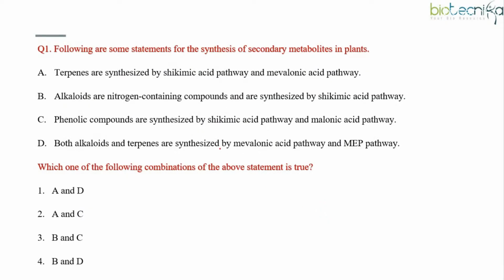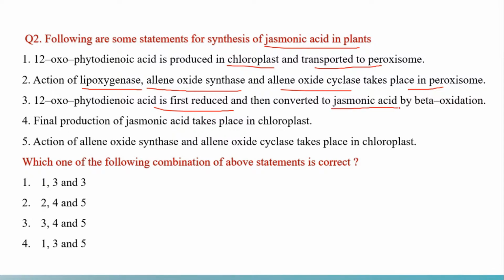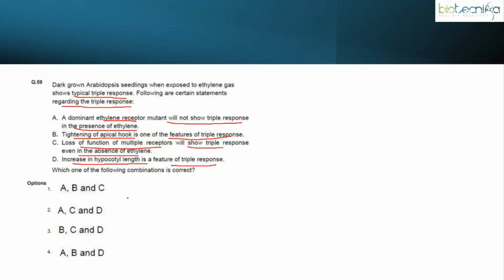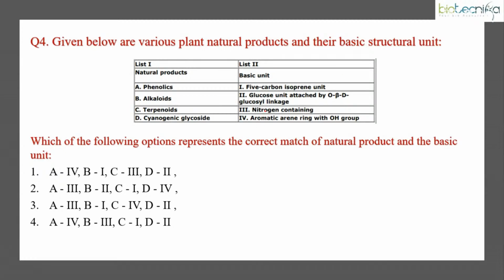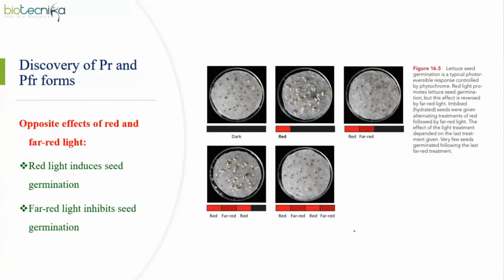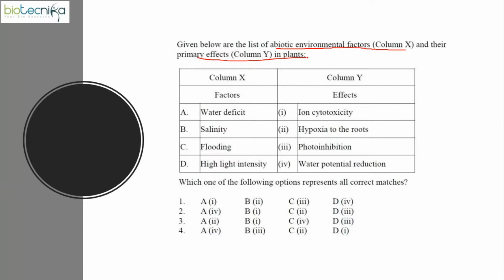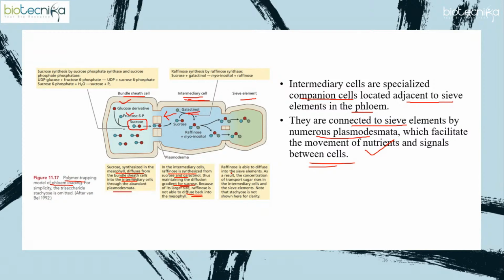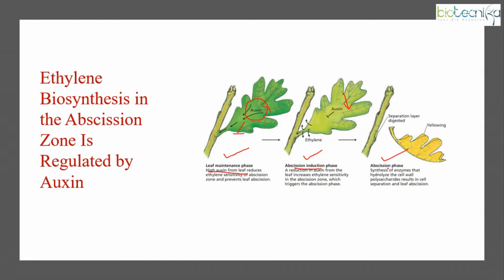🔬 Brahmastra Series | CSIR NET Unit-6 Plant Physiology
🔬 Brahmastra Series | CSIR NET Unit-6 Plant Physiology by Mrs. Divya S @ 6pm, 13th February

Are you preparing for the CSIR NET Life Sciences exam and looking to master Unit-6: Plant Physiology? Join us for an exclusive session in the Brahmastra Series with the renowned educator Mrs. Divya S on 13th February at 6 PM. This session is designed to help you strengthen your understanding of key concepts, tackle challenging questions, and boost your confidence for the exam.

What to Expect:

In-depth coverage of Plant Physiology topics as per the CSIR NET syllabus.

Expert tips and strategies to solve complex problems.

Interactive teaching with a focus on high-yield areas.

Live doubt-solving to clarify your concepts.

Don’t miss this opportunity to learn from one of the best educators in the field. Mark your calendars and join us live!

📅 Date: 13th February
⏰ Time: 6 PM
🎥 Platform: Biotecnika YouTube Channel

Let’s ace CSIR NET together! 🌱